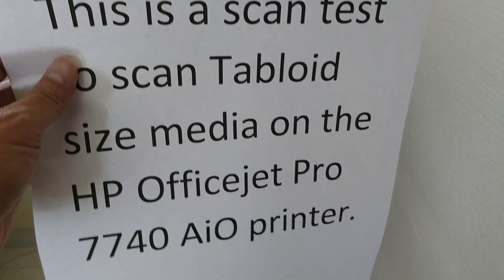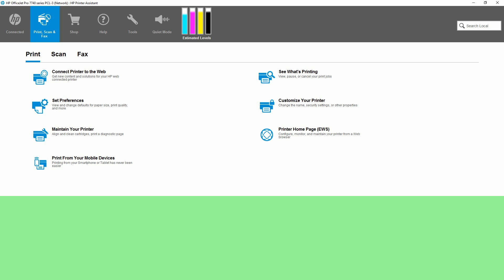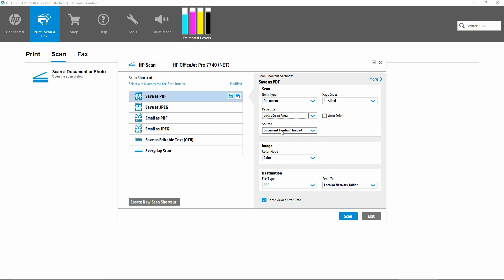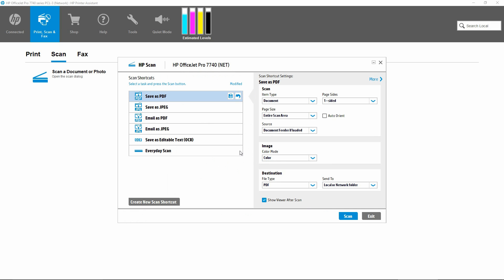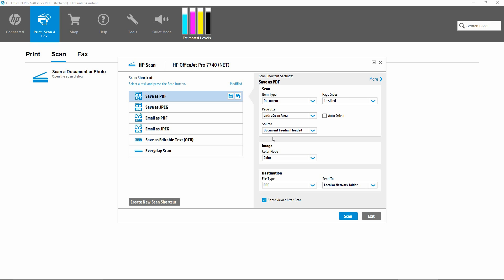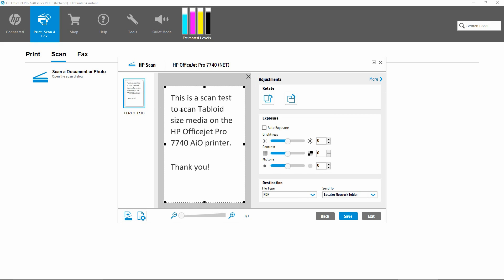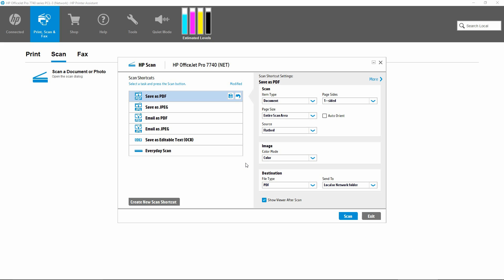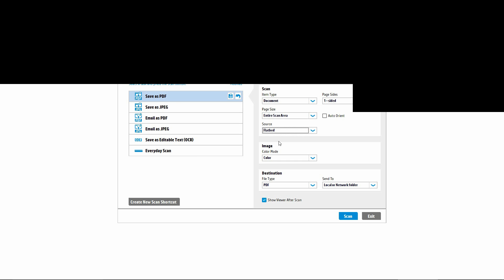HP Officejet Pro 7740 : How to scan a Tabloid or A3 size document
This tutorial shows how to Scan a Tabloid / A3 size document on the HP Officejet Pro 7740 AiO printer.

The HP Officejet Pro 7740  is a printer that offers Print, Copy, Scan & Fax.

The HP full feature software must be installed in order to use the
HP Scan software.

You can find the video on how to download & install the Full  feature software in this channel if needed.